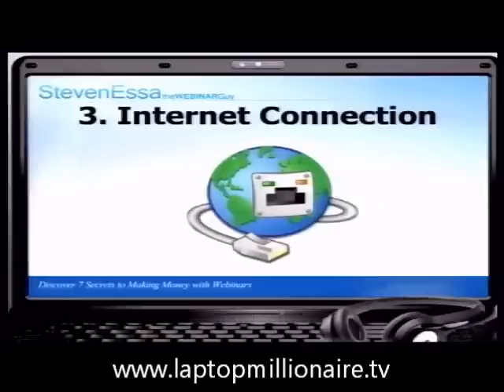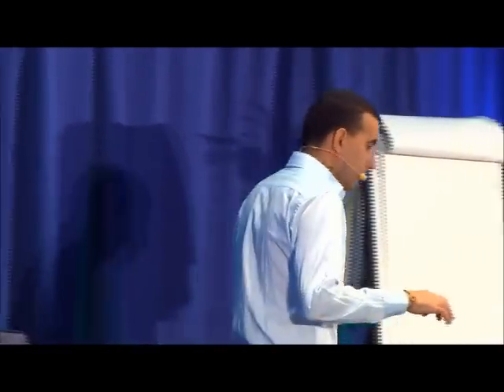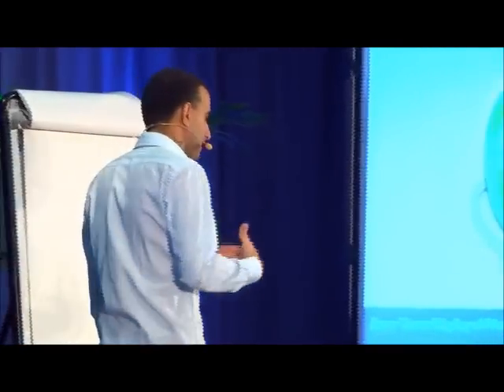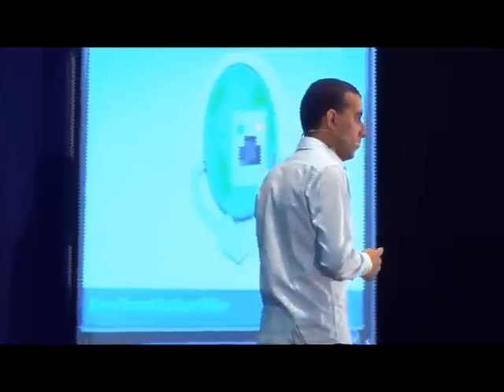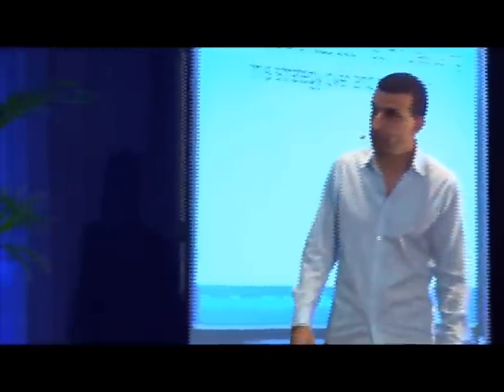Steven Essa # Show and tell webinar model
In this video Steven Essa, the webinar guy, explains what a show and tell webinar is.